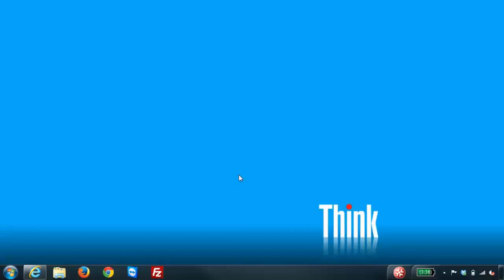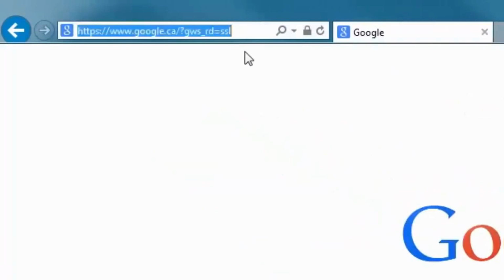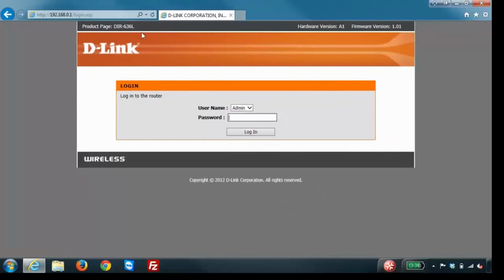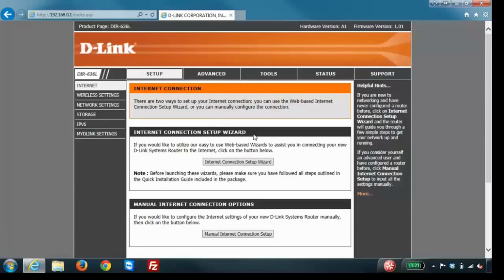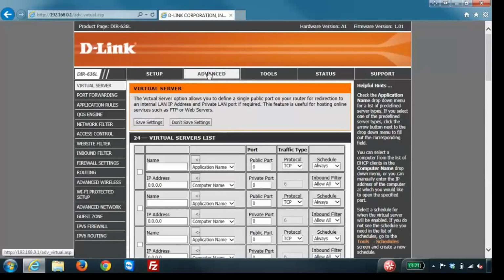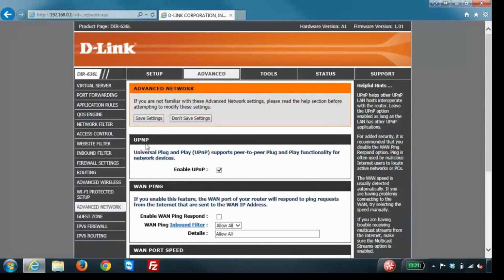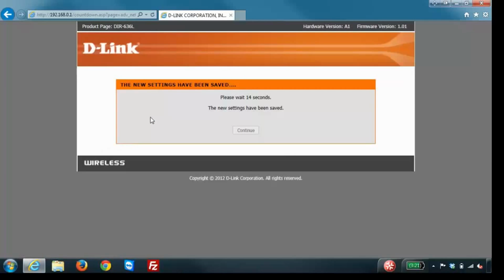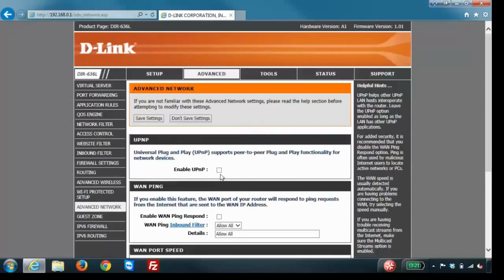D-Link: How to disable UPnP on your router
A tutorial about how to disable UPnP on your router.